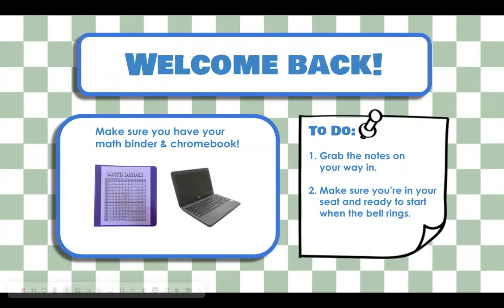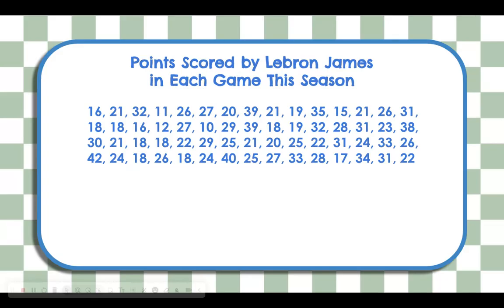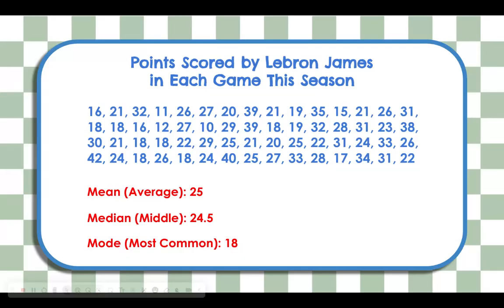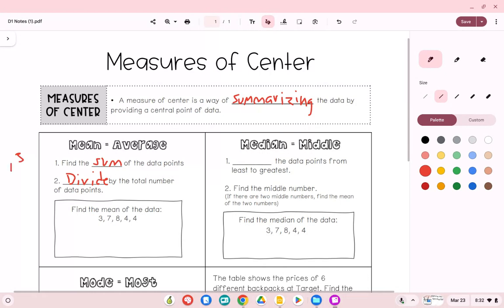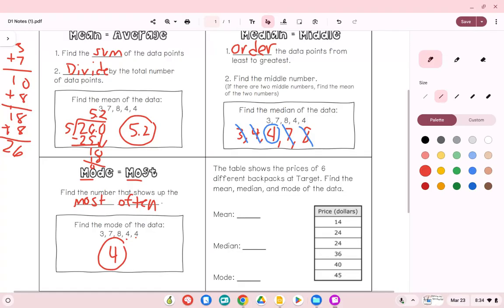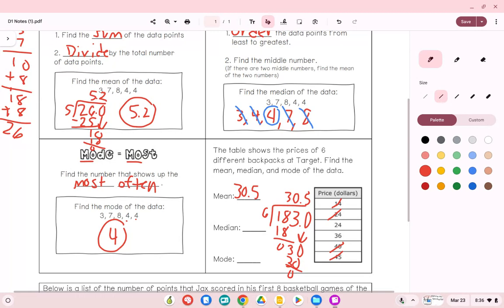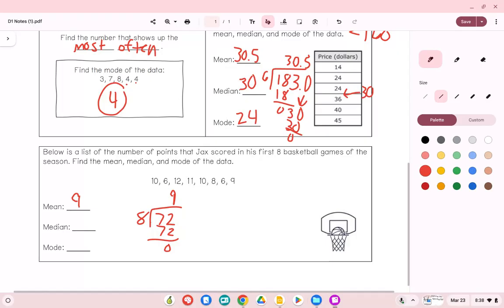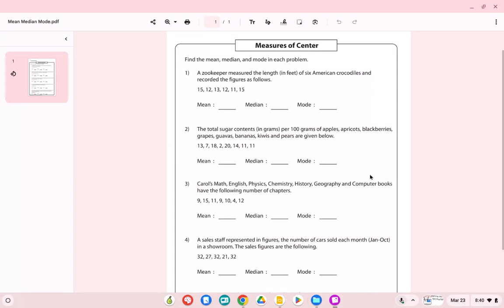Danielle Black 5th Period Sub Plans March 24th